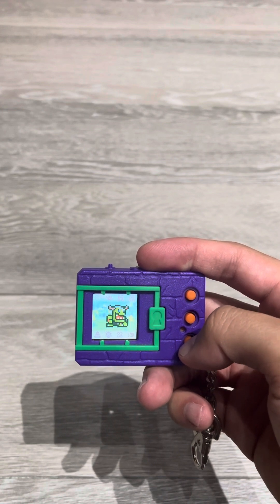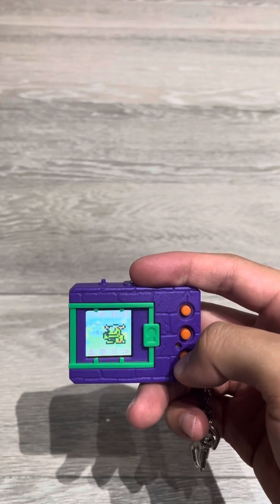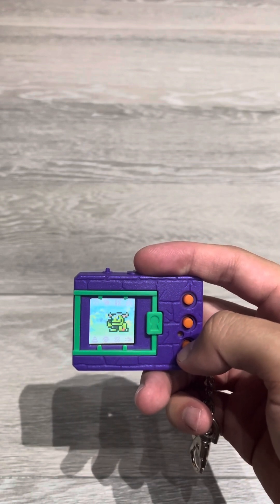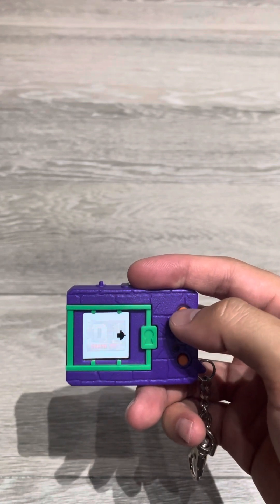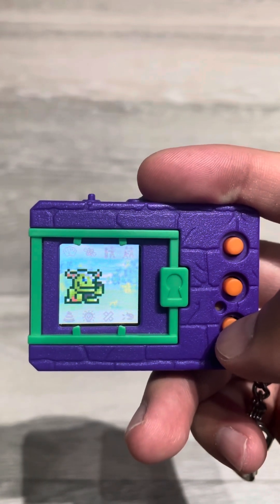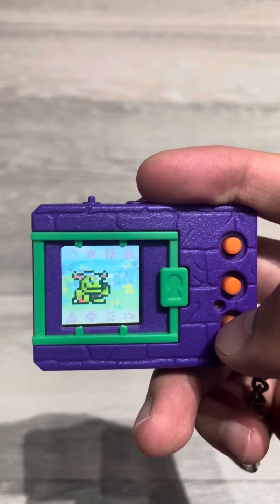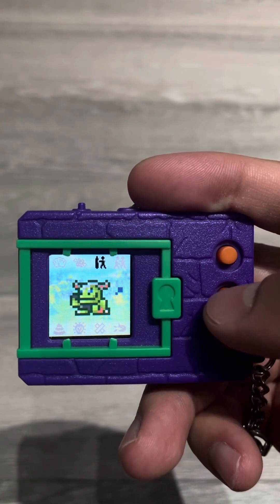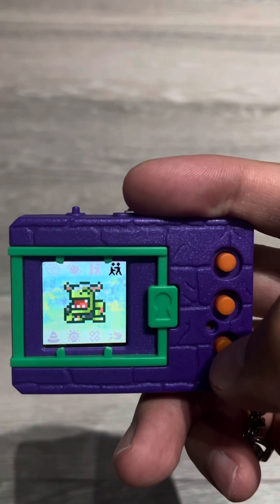Digimon COLOR - OGREMON || Digital Monster COLOR Ver. 3 Gameplay Log #14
Digimon dub name: Orgemon
Digimon sub name: Orgemon オーガモン
Digital Monster COLOR Ver. 3

Recorded Gameplay Digimon COLOR and Digimon profile information from digimon.net
These logs function as a Gameplay Walkthrough of the Digimon COLOR series as well.

Intro on Digital Monster COLOR (デジタルモンスターCOLOR) Logs:
Virtual Pets are my favorite (evidently from my other videos). So DIGIMON COLOR is a dream come true for me! It is the remake of the old device I have been playing except it has the colour dimension!

Credits for Music:
THEMES - Bright
THEMES - Modern
THEMES - Simple